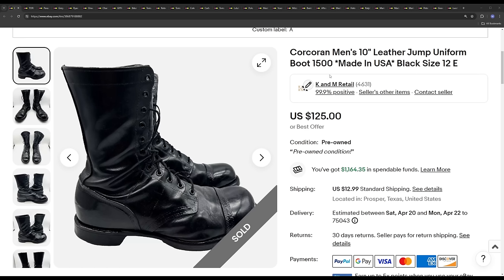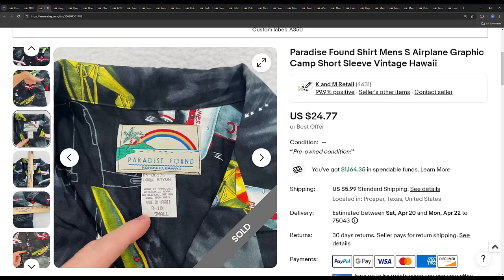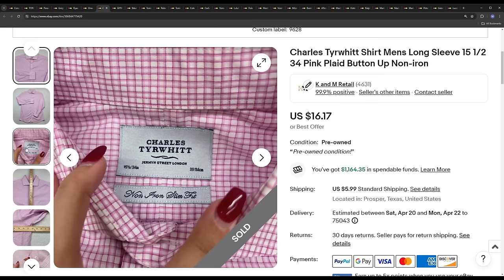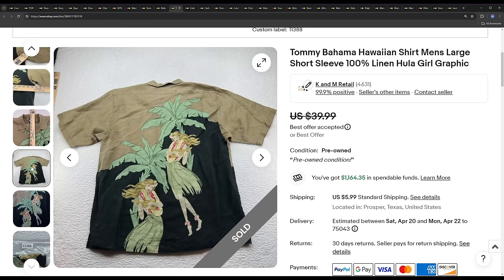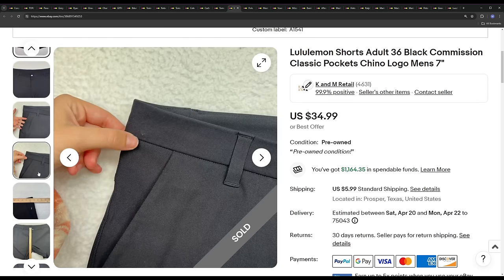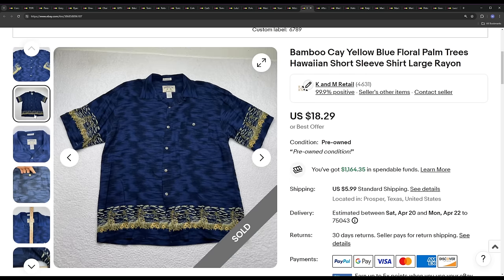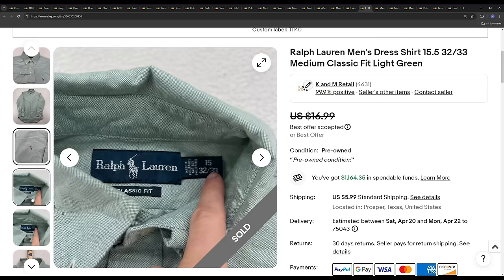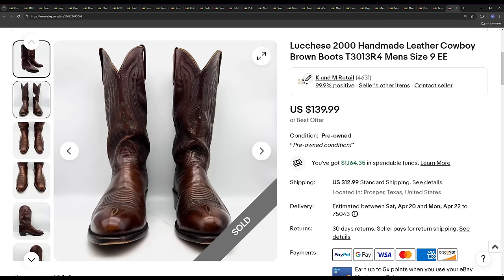Amazing $1,400 Day of Sales on eBay! Day 4 of 7: What Sold Series!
Hey y'all, we're the Fleeners—a couple in the DFW
area dedicated to full-time eBay reselling. If you have any questions, ask away in the comment section below!

Intro - 00:00
Solds - 00:48
Outro - 23:30